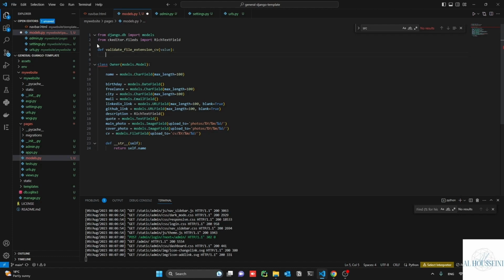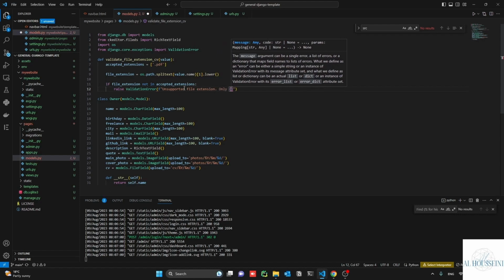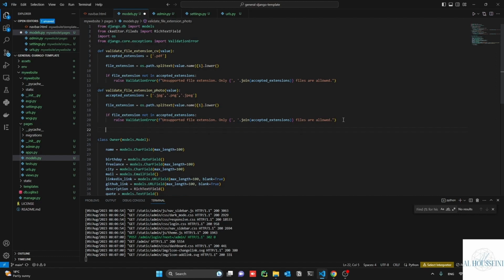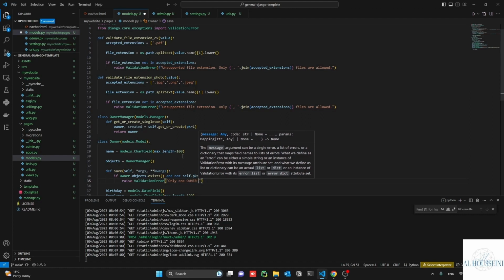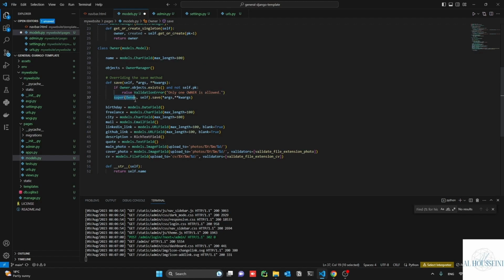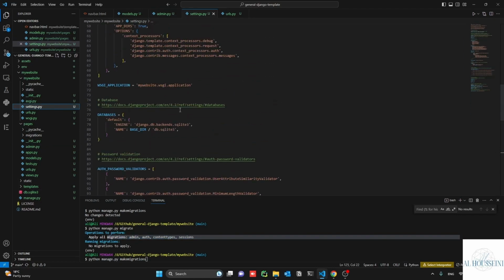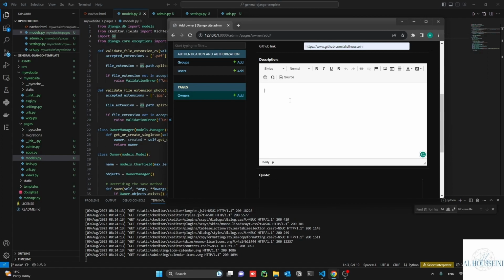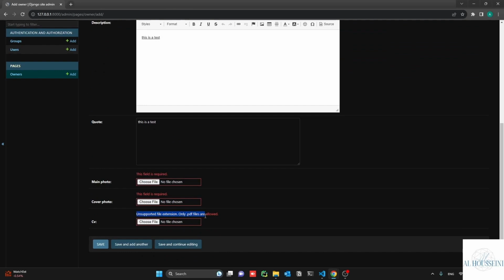Build This Website 10 - The Owner Model (Part 2)